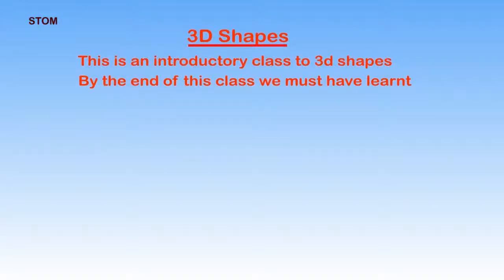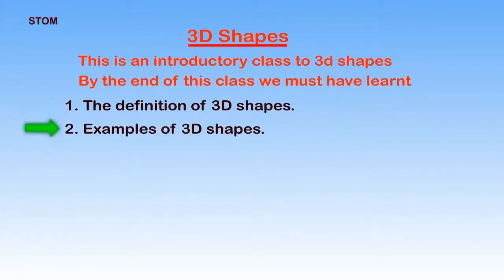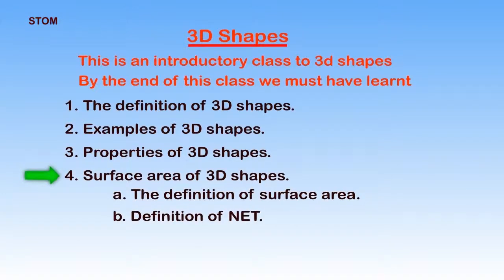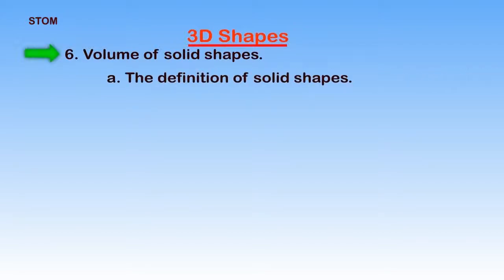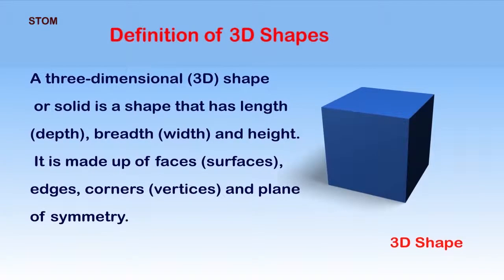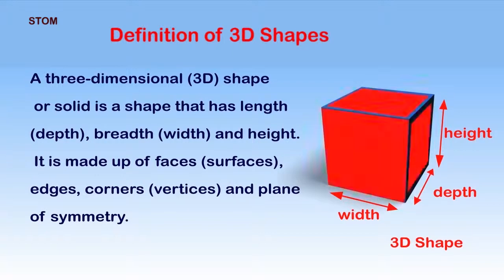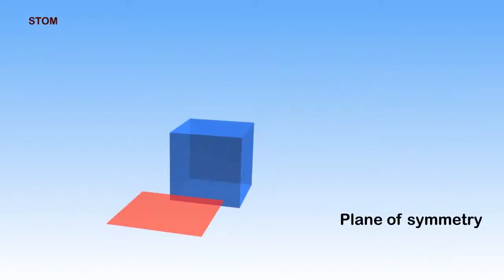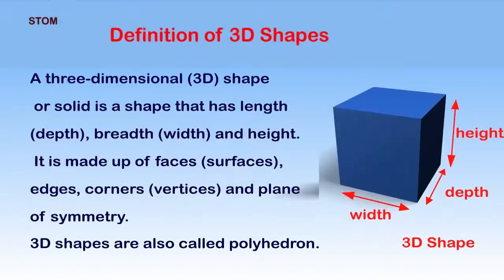1. Introduction to 3D Shapes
This Easymath video explains the meaning of three-dimensional shapes and introduces their properties.
The video is targeted at Junior Seconday School 1 (JSS1) and ideal for teaching for students between 8 and 12 years.